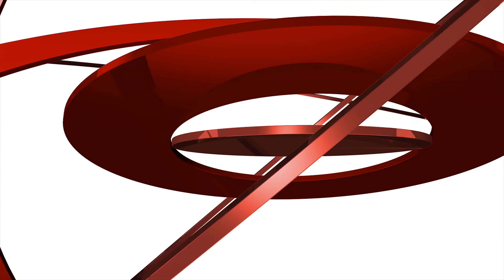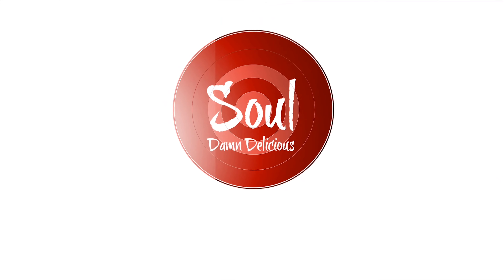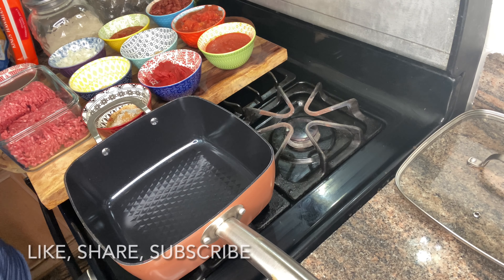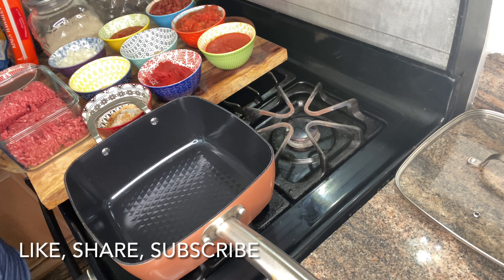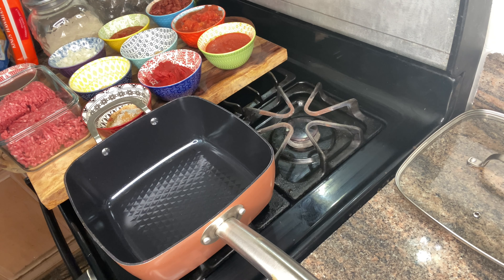THE BEST HOMEMADE CHILI RECIPE | AWARD WINNING